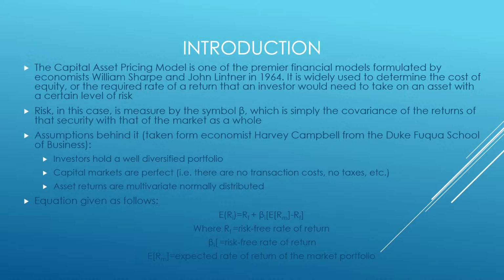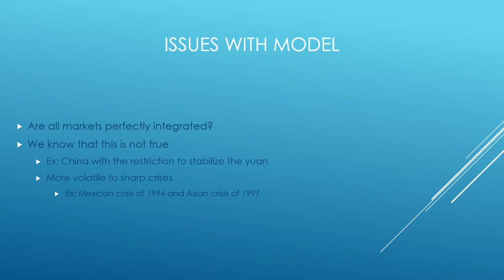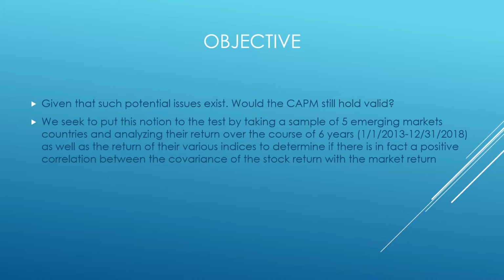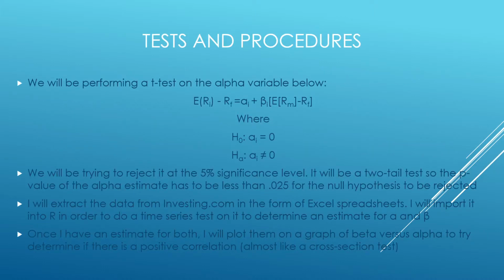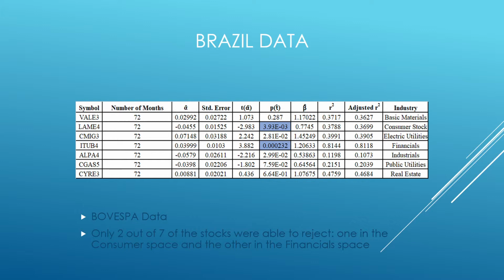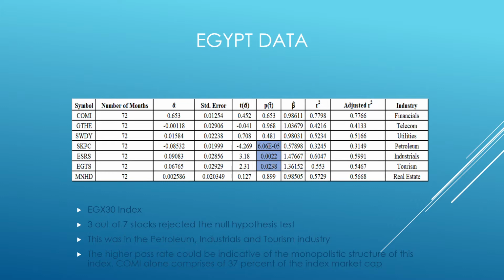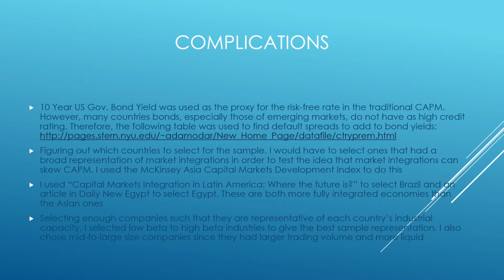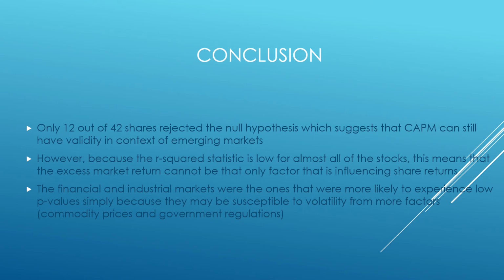Effectiveness of CAPM on Emerging Markets Returns